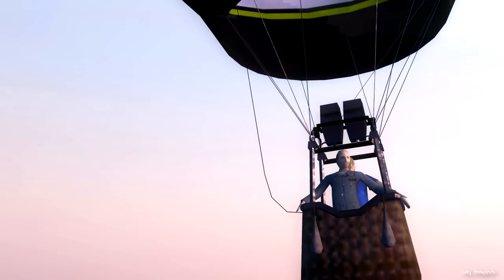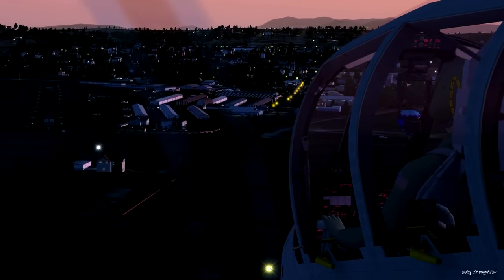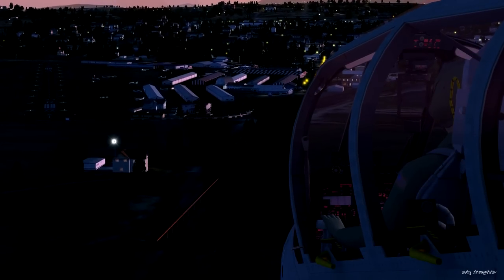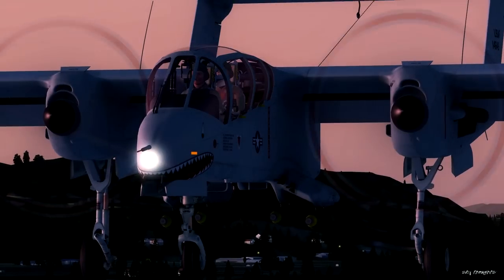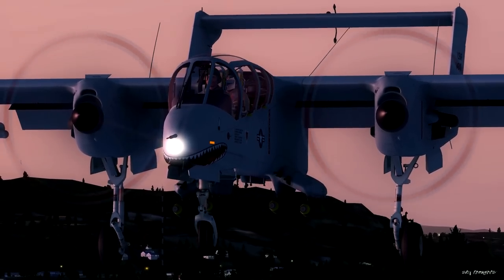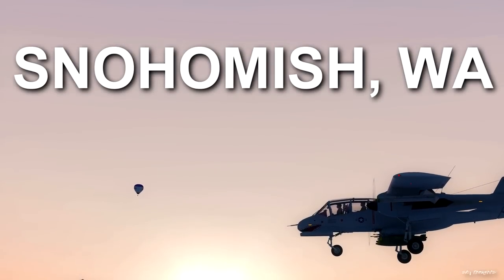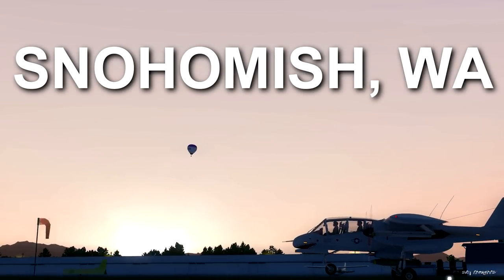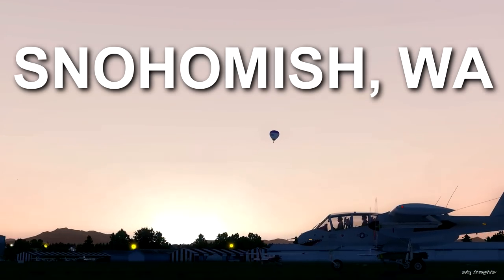FSX BARBECUE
Harvey Field from Orbx -

St. Maarten Clips -